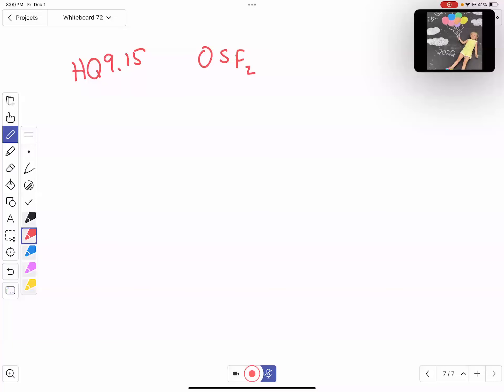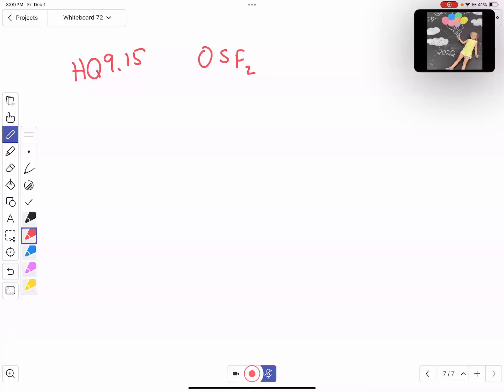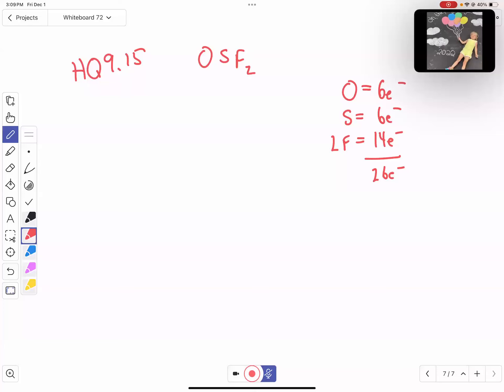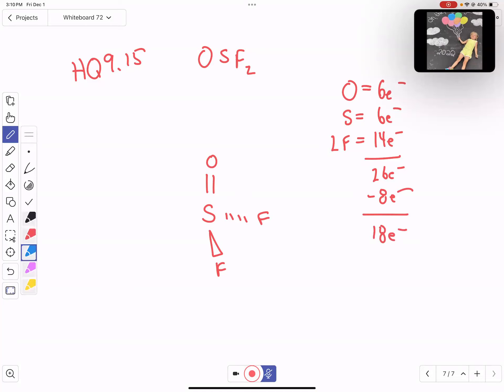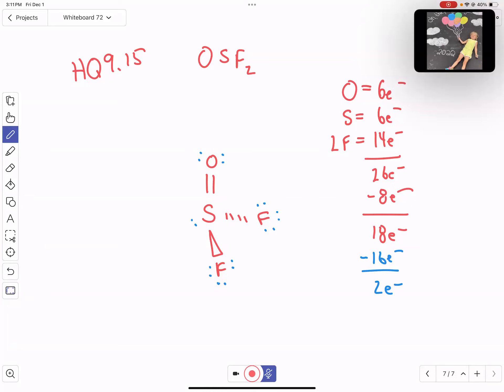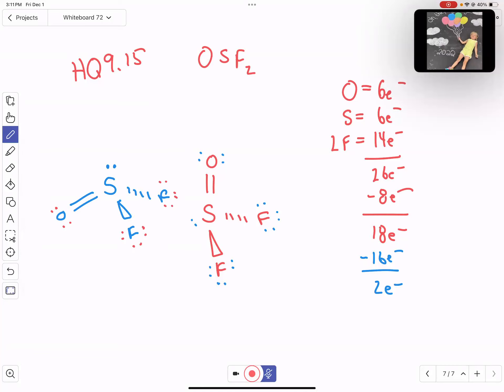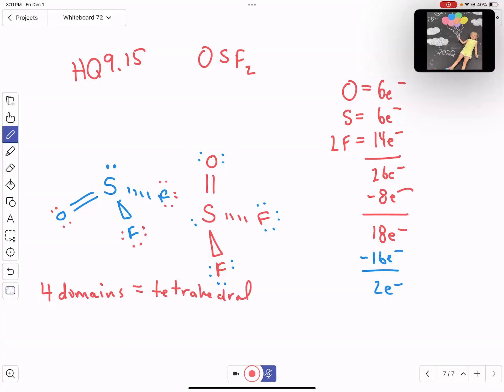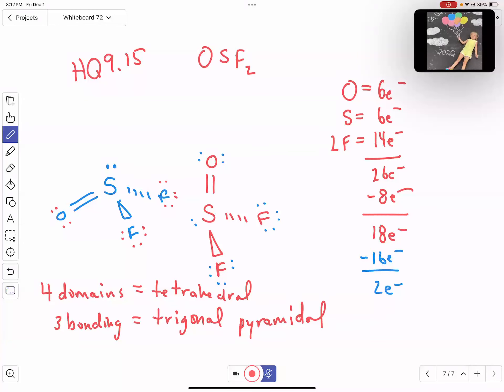CHE_106_HQ9.15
Determining the molecular geometry of thionyl fluoride.